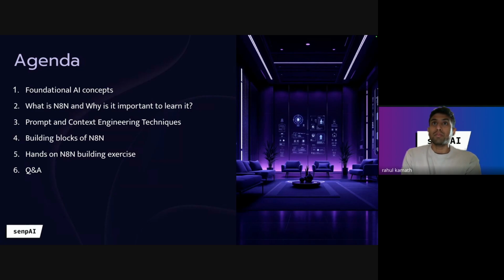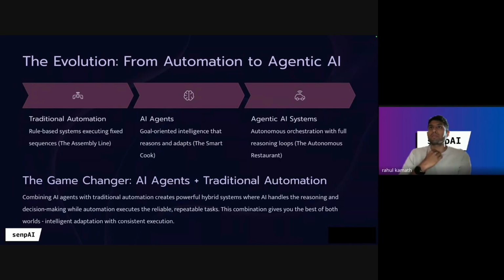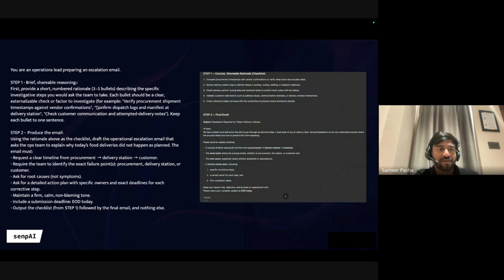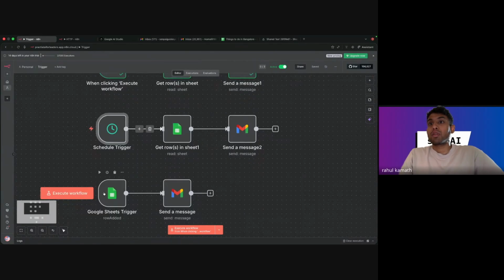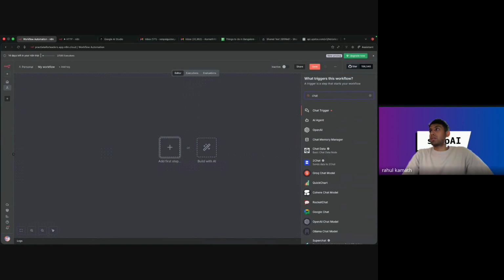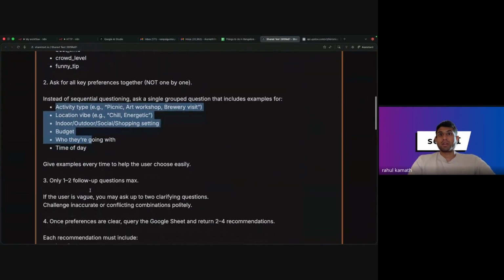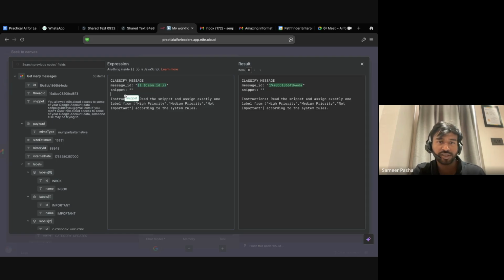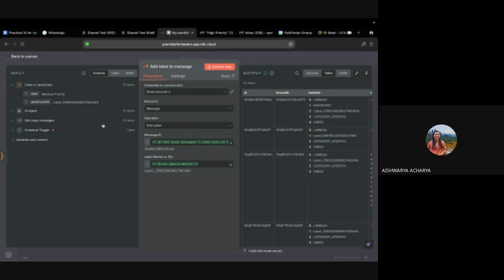Practical AI for Leaders | Hands on Session on building your first agent with N8N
📌 Practical AI for Leaders: Building Real AI Agents Using n8n (Full Workshop)
If you’re still thinking AI = fancy chatbots, you’re already behind. This session breaks down how leaders can actually use AI + automation to transform operations, decision-making, and productivity.

In this workshop, we go beyond hype. You’ll learn how AI agents think, how traditional automation fits in, and how n8n becomes the orchestration layer for building real, goal-driven AI systems.

1. Automation → AI Agents → Agentic AI
Clear, real-world explanations (with the analogies everyone finally understands).
Learn where the industry is moving and what skills leaders need to stay relevant.

2. Why n8n is Becoming a Must-Know Skill
A no-code/low-code visual automation platform that lets you build AI-driven systems without writing code.
Perfect for teams that want to innovate without waiting for engineering.

3. Prompt & Context Engineering (Leader-Friendly Approach)
Not the usual “write better prompts” advice.
You’ll learn practical frameworks: multi-shot, chain-of-thought, role-based prompting, and context engineering — shown through operational examples.

4. Building Blocks of n8n
Triggers, action nodes, data transformation, AI agent nodes, databases (SQL + vector), and how they all work together.

5. Hands-On: Build Your First AI Agent
A practical demo showing how to connect APIs, use AI nodes, structure data, and make a real workflow run end-to-end.

A. We built a chatbot that can connect to Google Sheets and help you plan your weekend
B. We also built an email categorizer which is scheduled at 9AM, which can categorize your emails and label them by priority

 • Ops leaders
 • Founders
 • AI program/product managers
 • Anyone trying to build agentic workflows without writing code
 • Teams preparing for AI-first org transformations

If you want to future-proof your career or lead AI adoption inside your team, this is a crucial starting point.

🎯 Why This Matters (The Hard Truth)

AI is no longer a “nice to have.”
Companies are already hiring: AI Program Managers, AI Ops, AI-driven workflow designers, and automation strategists.
Those who learn how to combine AI reasoning + automation execution will define the next decade of work.

📥 Resources

Tools covered: n8n, MCP, APIs, vector DBs, AI agents
Hands-on example included in the session